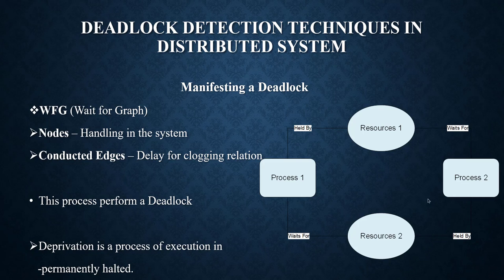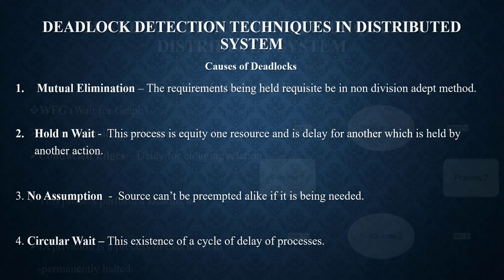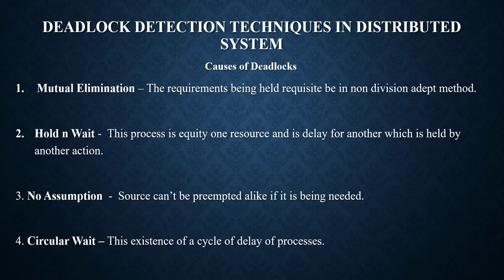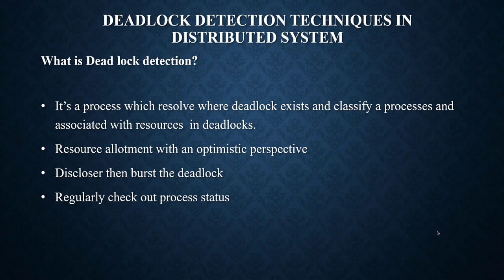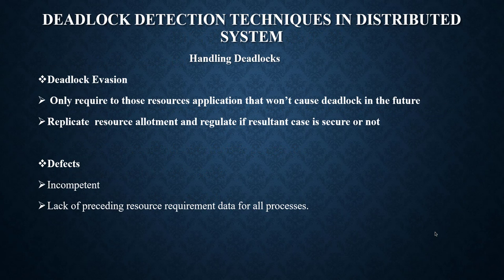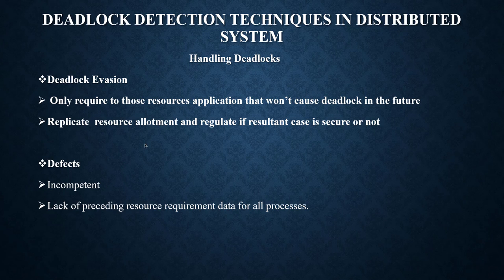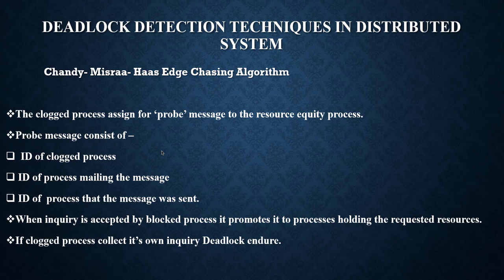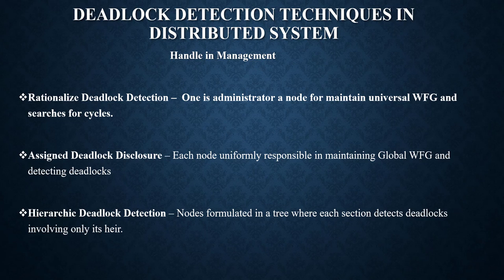Deadlock Detection Techniques Presentation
Demonstration Deadlock Detection Techniques and Algorithms in Distributed System